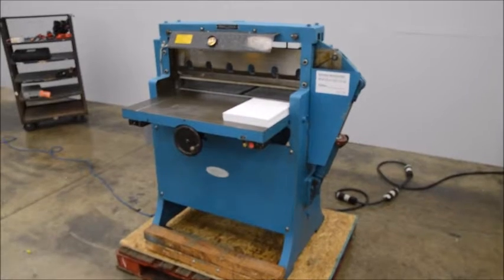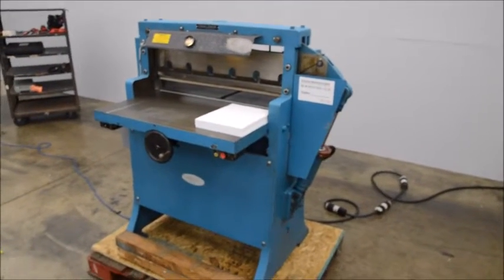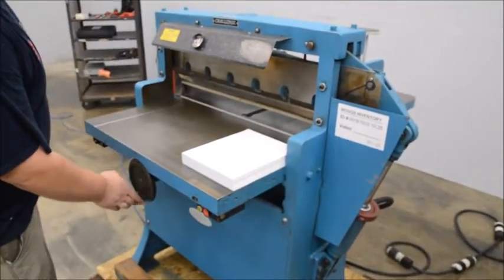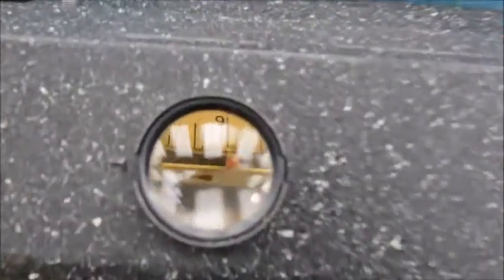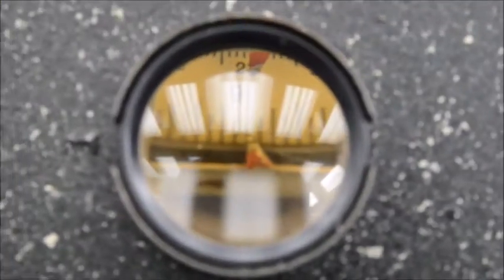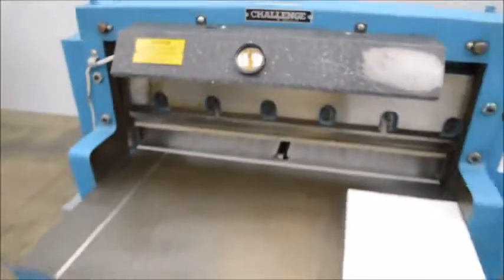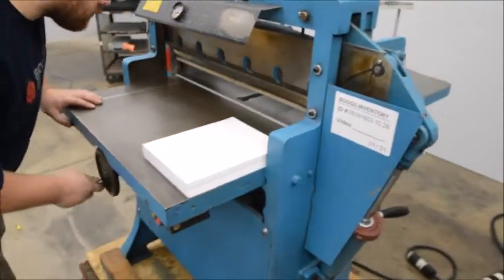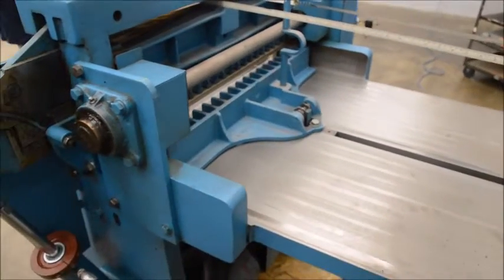Challenge 305HBE Paper Cutter